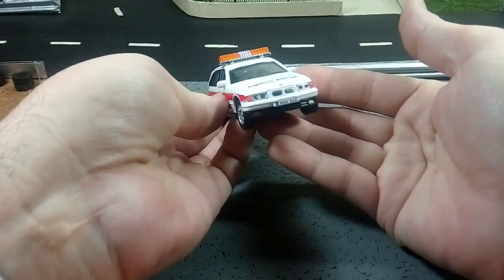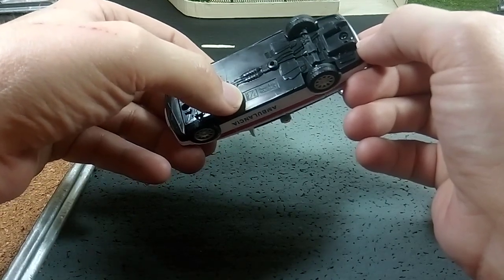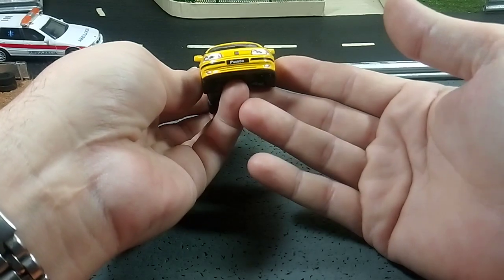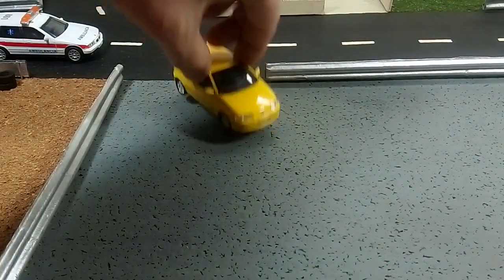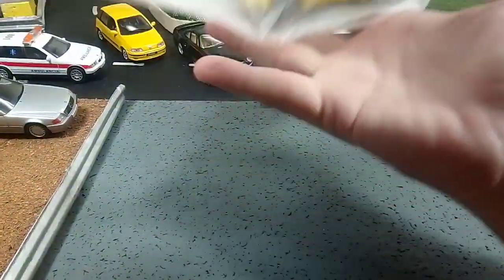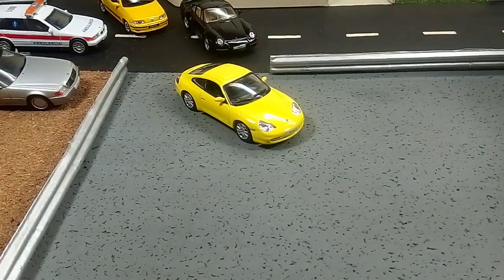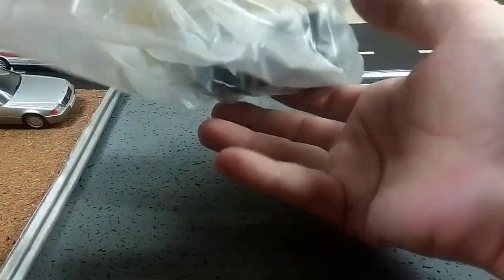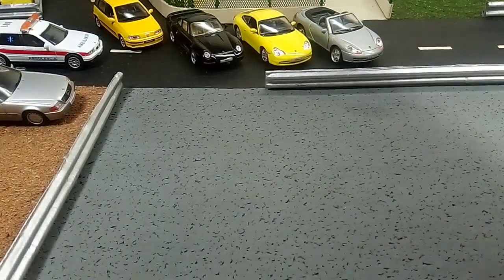My DieCast video - 40